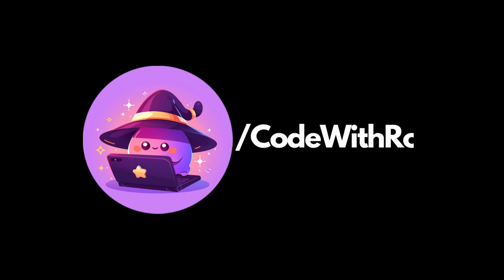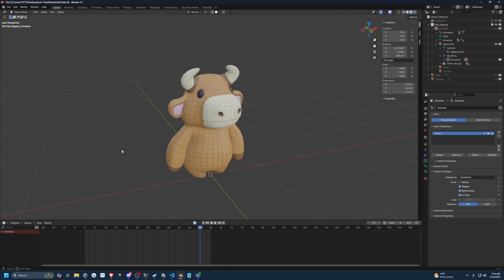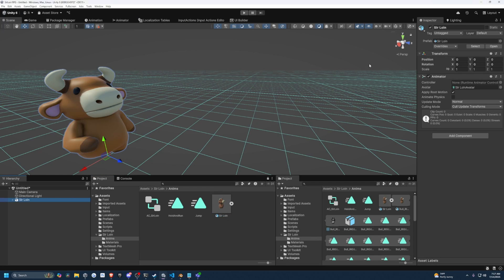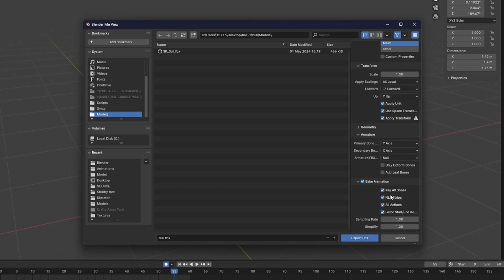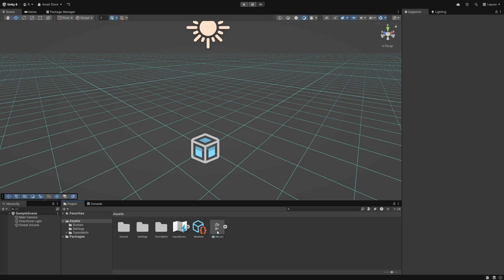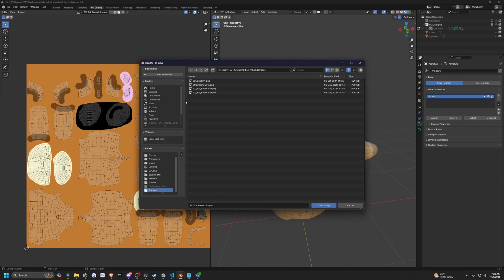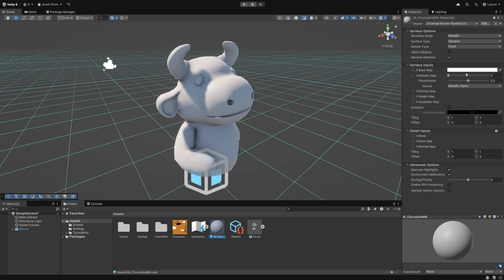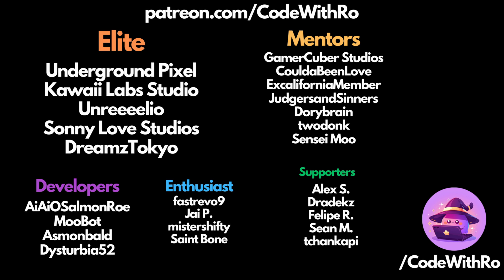Export Animated Character from Blender to Unity 6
Learn Software/Gamd Dev: